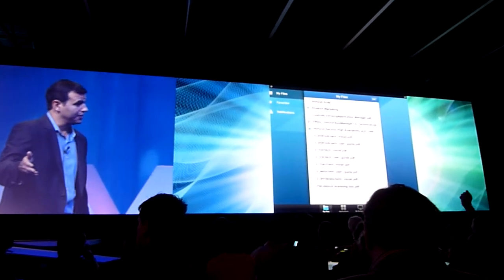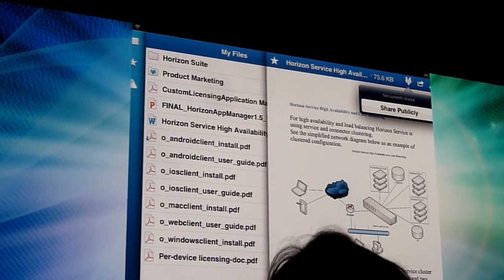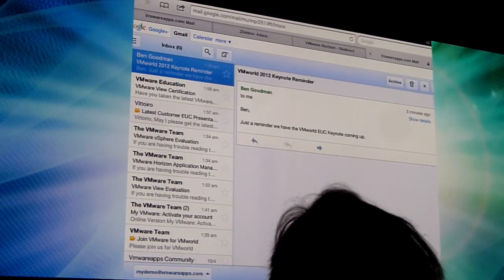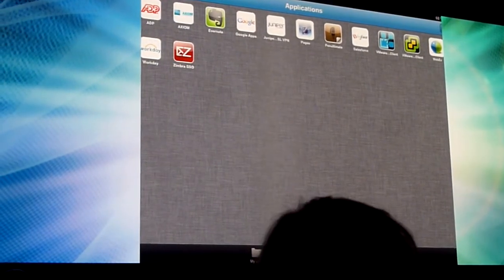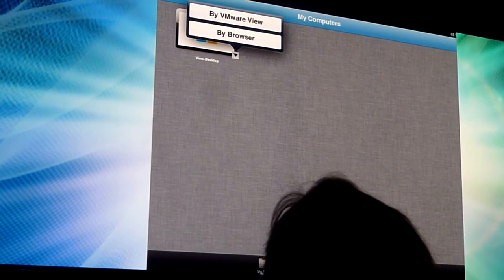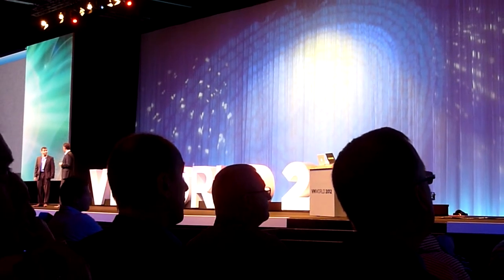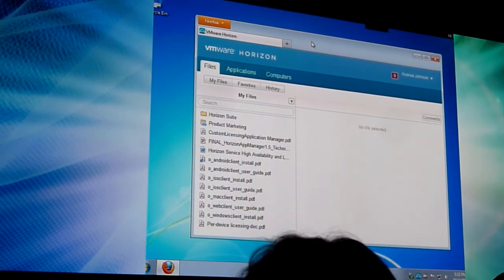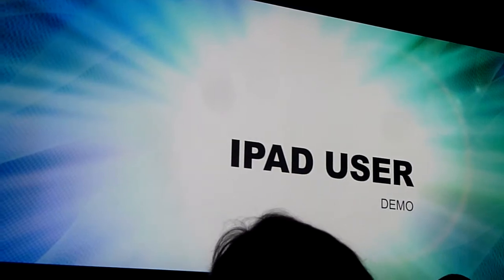Virtuele zakelijke apps op een iPad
Op VMworld Europe in Barcelona toont VMware hoe het zakelijke gevirtualiseerde apps op een iPad laat draaien. Binnen die virtuele omgeving hoef je niet telkens in te loggen, maar volstaat het om één keer je wachtwoord in te geven om de hele reeks apps te gebruiken. Video gemaakt en geüpload door ZDNet.be